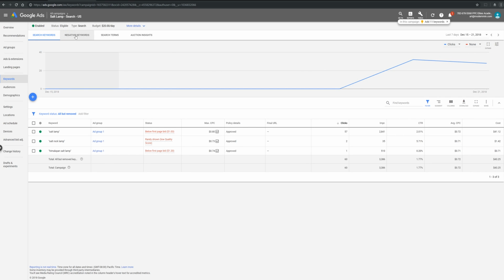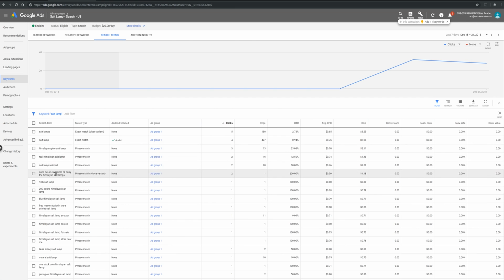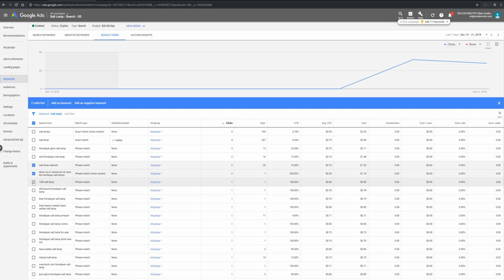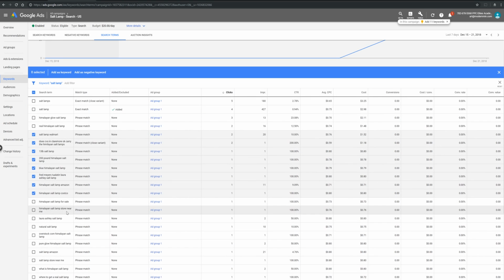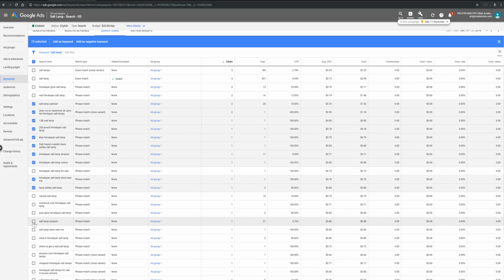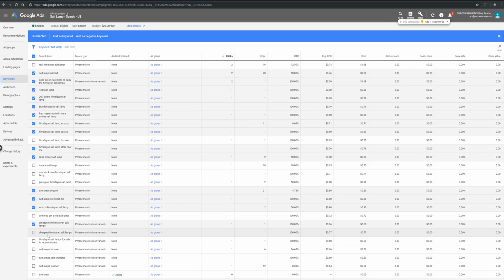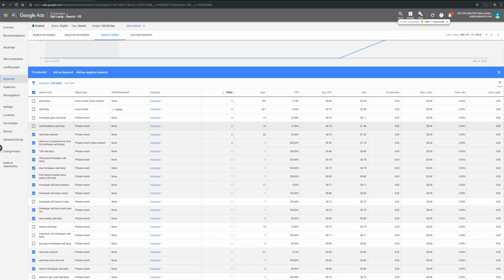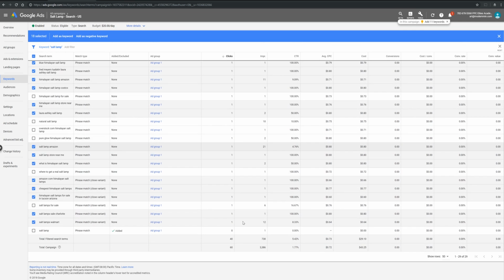Run Maxbounty campaign